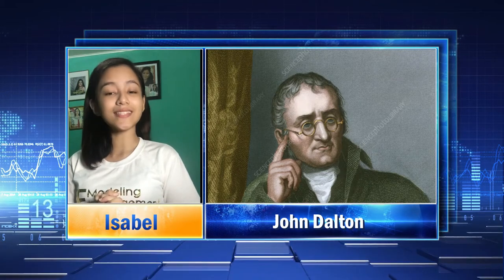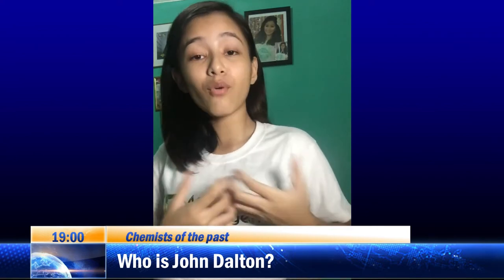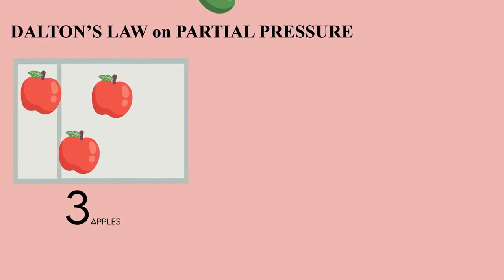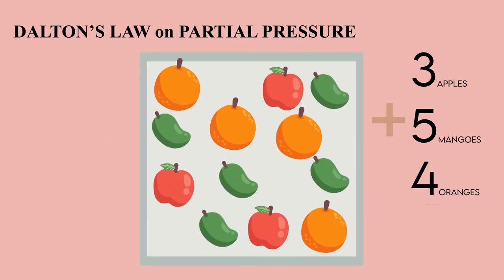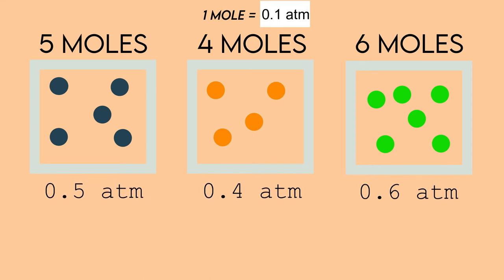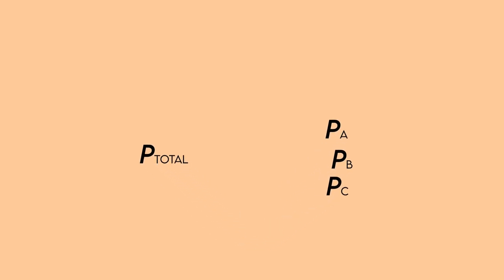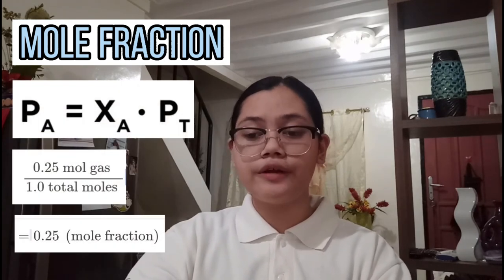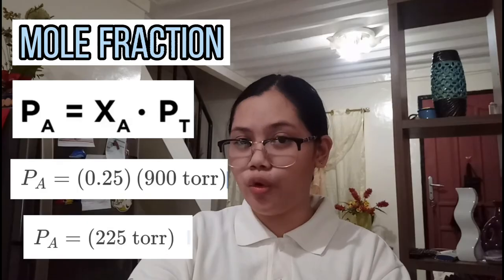Dalton's Law and Mole Fractions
General Chemistry

Competency 9: Use Dalton's law of partial pressures to relate mole fraction and partial pressures of gases in a mixture